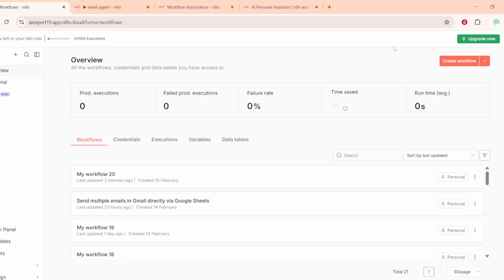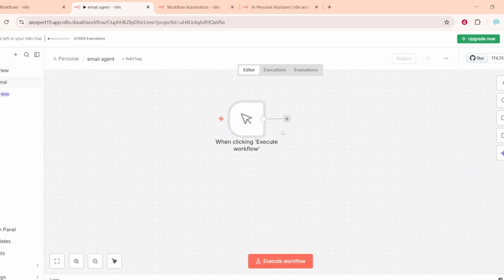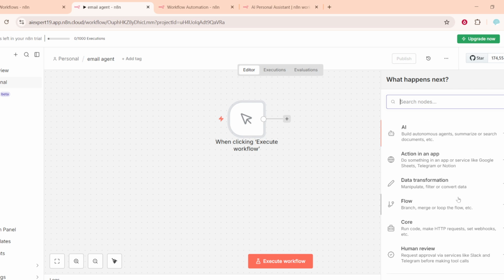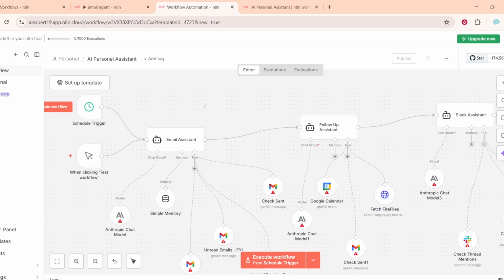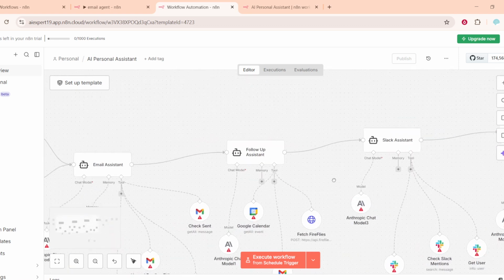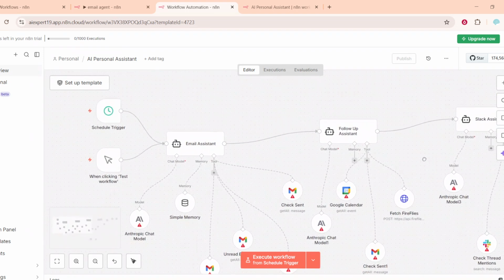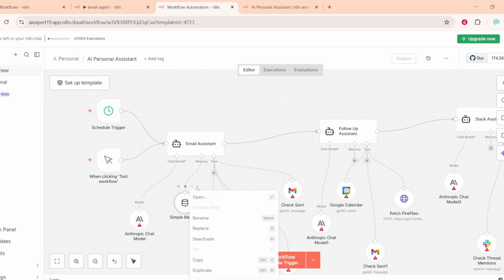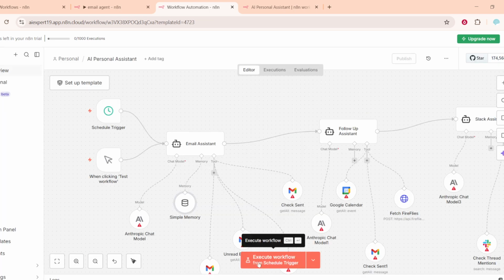How To Build An AI SQL Agent With n8n To Query Databases (Easy Guide)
In this video, we discuss data automation and how to build an ai sql agent that can query databases effortlessly. We show you how to connect your n8n database nodes to AI so you can generate complex queries using natural language in 2026.

00:00 Intro
00:20 Creating a New Workflow
00:33 Connecting Your Database
01:09 Adding the AI Agent
01:50 Passing Output to Database
02:10 Surfacing Results
02:28 Testing Your Workflow